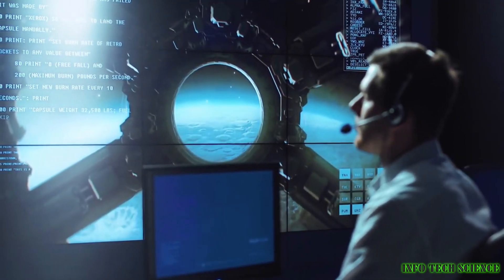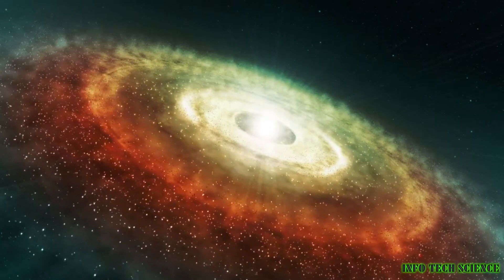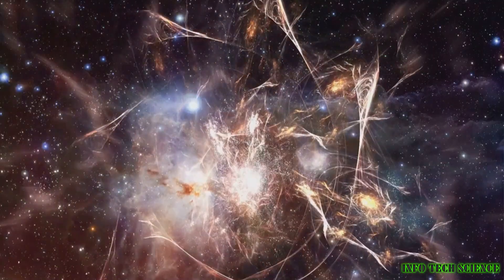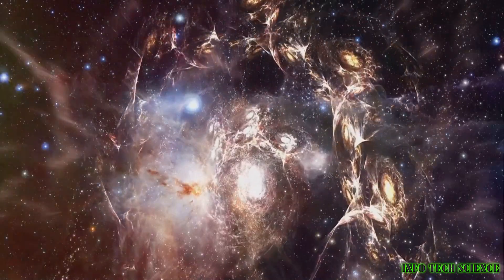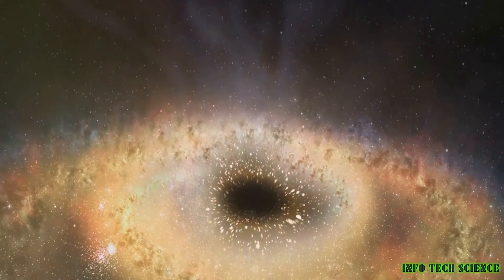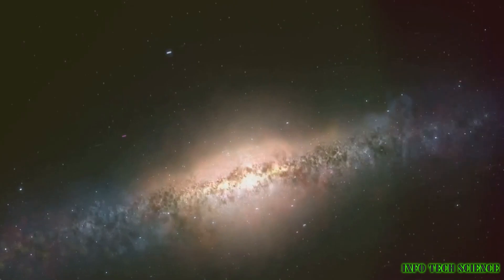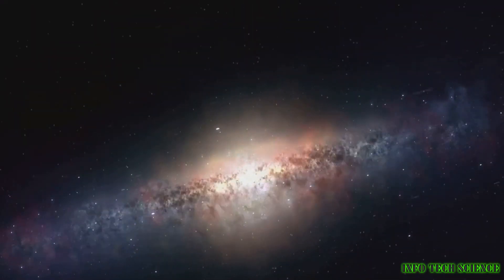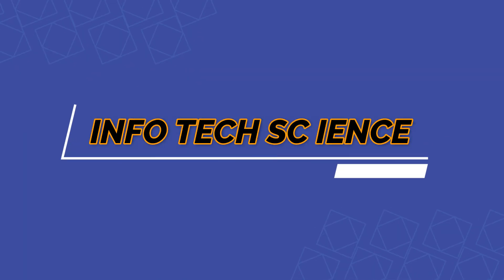James Webb Finds a Bizarre Galaxy In Early Universe That is Dead|JADES-GS-z7-01-QU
This video is related to the recent findings of james webb about the dead galaxy.For this purpose the James Webb Space Telescope, astronomers have discovered the oldest known "dead" galaxy, JADES-GS-z7-01-QU, which existed only 700 million years after the Big Bang. This discovery challenges our understanding of galaxy formation and evolution in the early universe. The galaxy formed stars rapidly but then abruptly stopped, and scientists are unsure why. This find suggests our models based on modern galaxies may need to be revised to explain what happened in the early universe. The James Webb Space Telescope is allowing us to peer further back in time than ever before and is revolutionizing our understanding of space exploration.